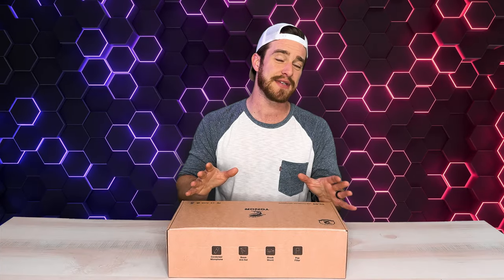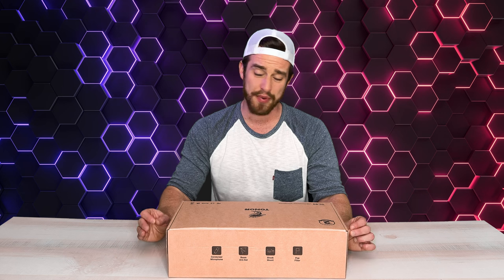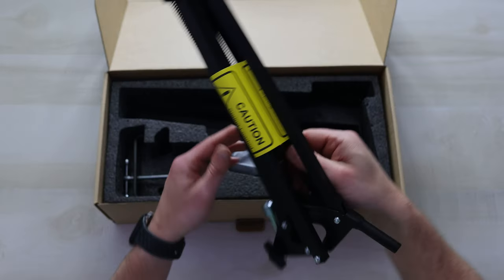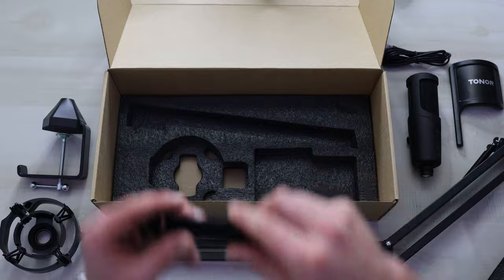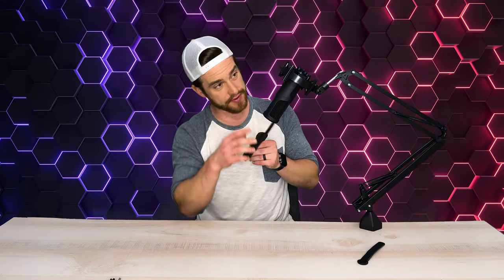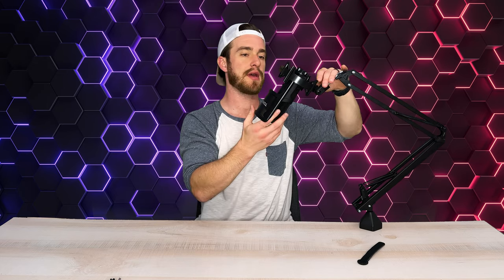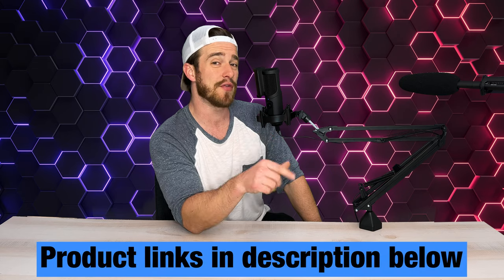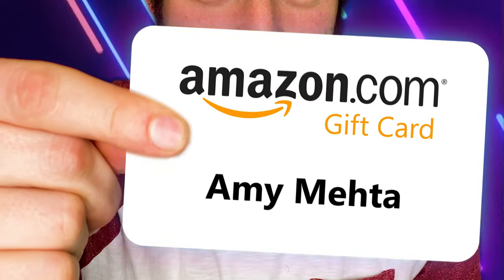TONOR TC40 Mic Unboxing - Is this Budget Friendly Mic JUST As Good?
Do you get just as good quality from a budget friendly streaming mic like this Tonor TC40 Microphone?
Is this the best budget microphone? Many people including myself always feel like you need to spend hundreds of dollars on a microphone for professional quality videos! Is that a waste? This video I will be unboxing, setting up and doing a quality comparison between this mic and my other $330 boom mic.

TONOR USB Microphone Kit on Amazon

UPDATE:
Just to cover my bases and make sure I'm completely compliant, these giveaways are available for EVERYONE! Nothing is technically required by you. That's why it's hard for me to select you as a winner if you haven't done one of those things.